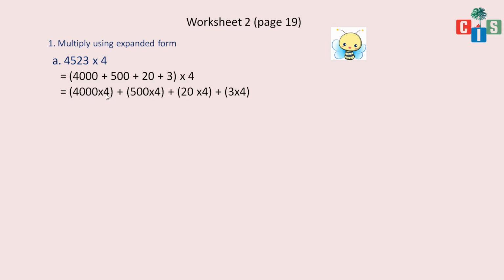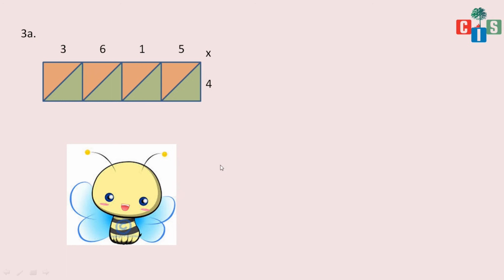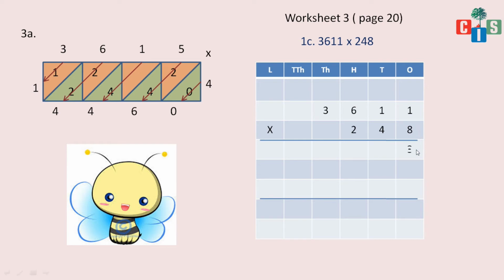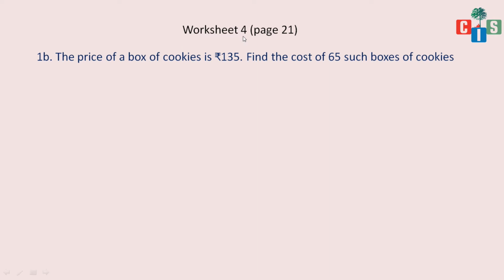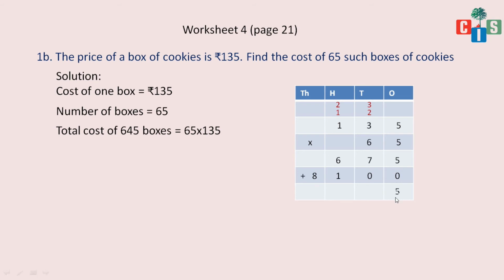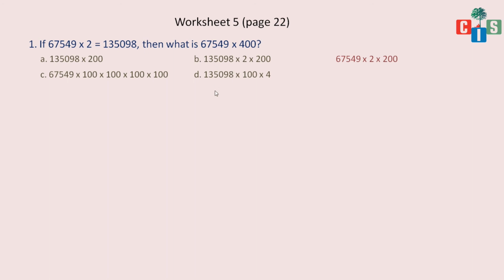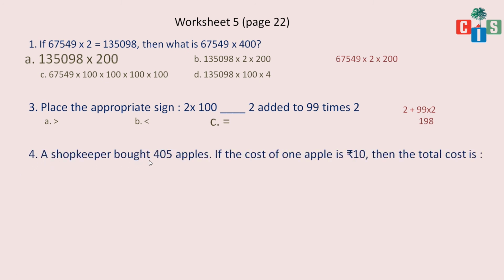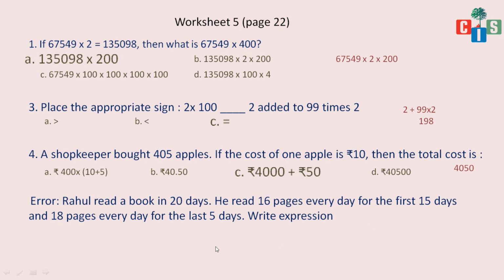Grade 4: Maths : Ch.3:- Multiplication (Part 7) Workbook Solution